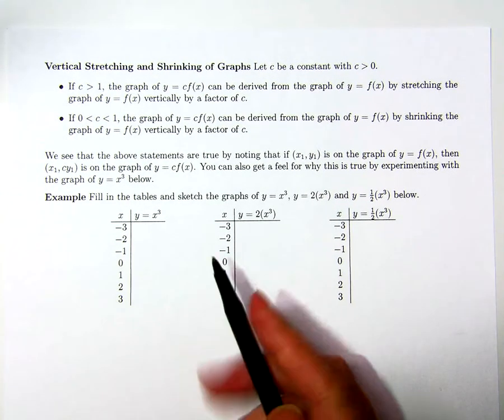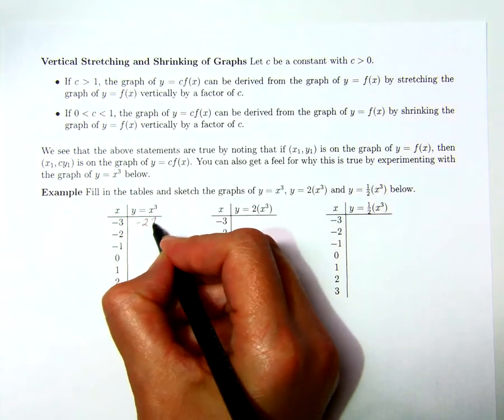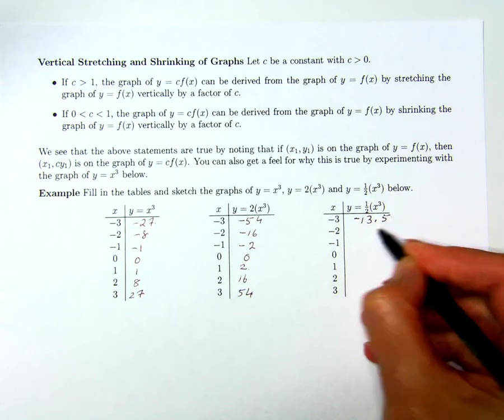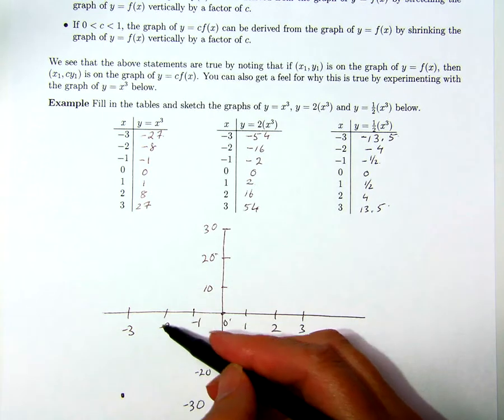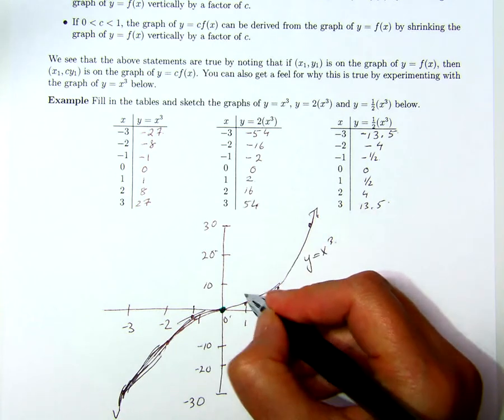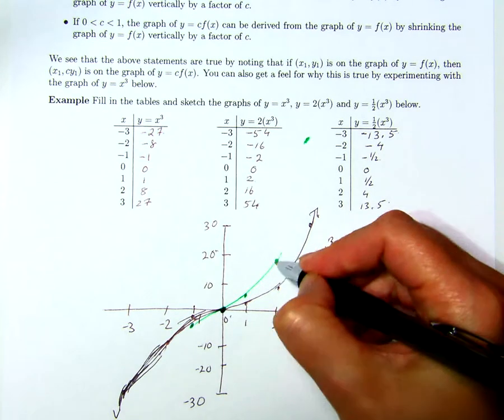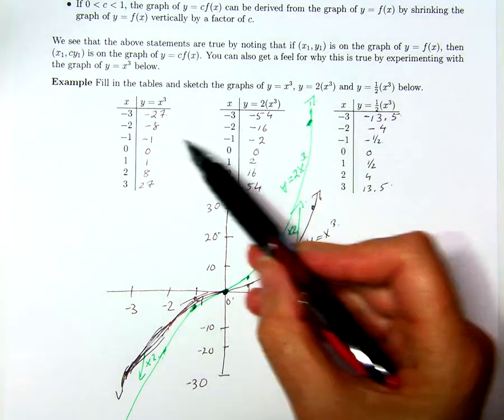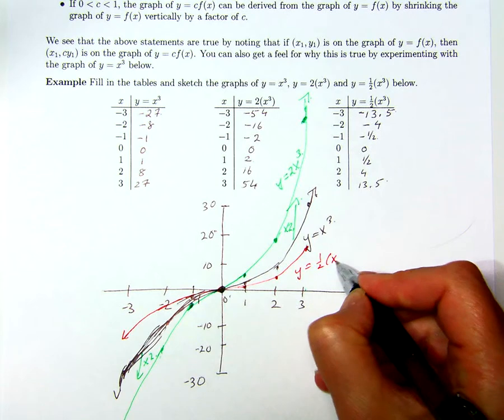Precalculus, Lecture 12, Part 6, Vertical stretching and shrinking of graphs